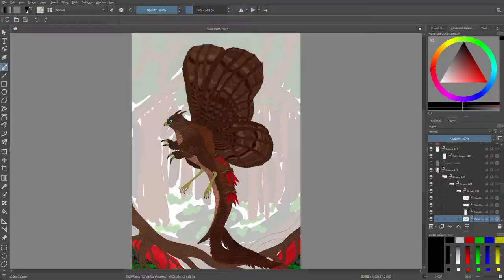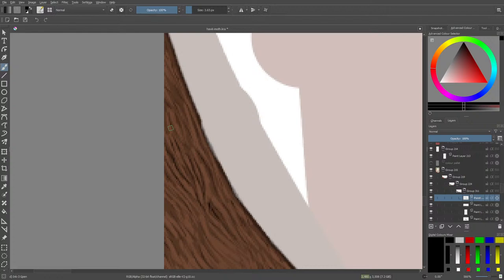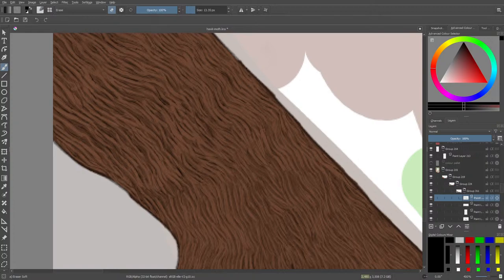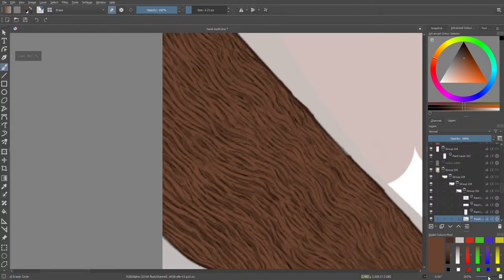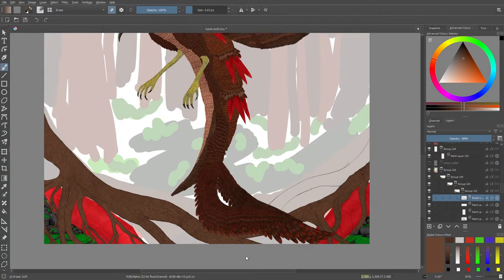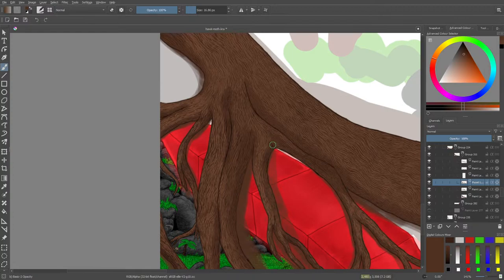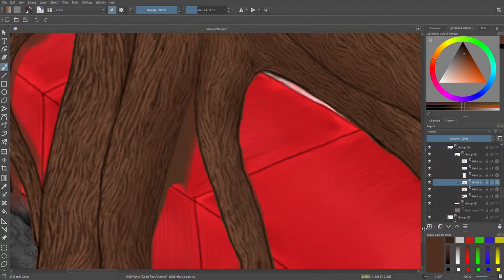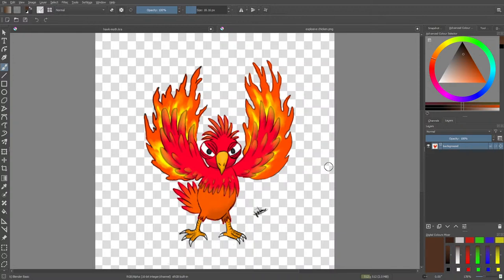Making a Hawk Moth The Project